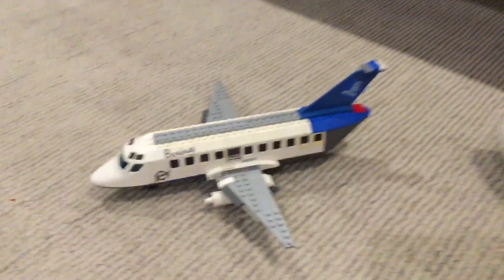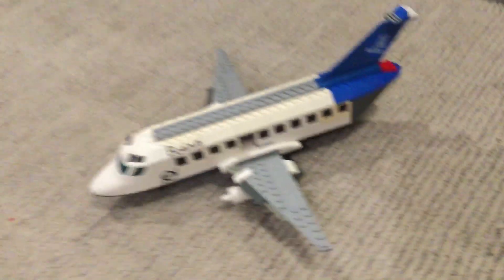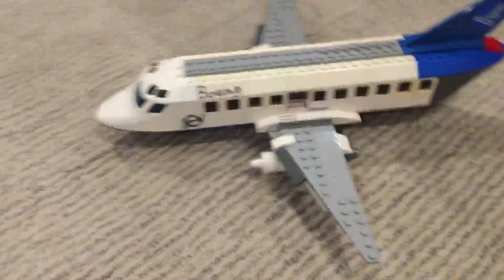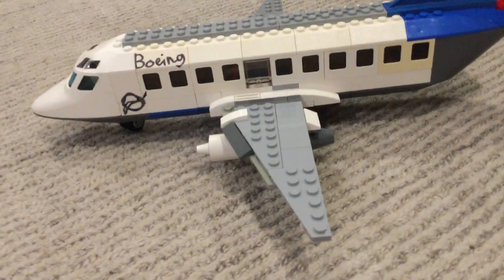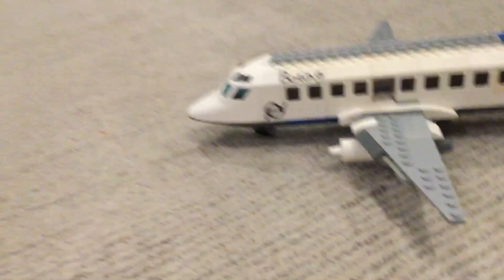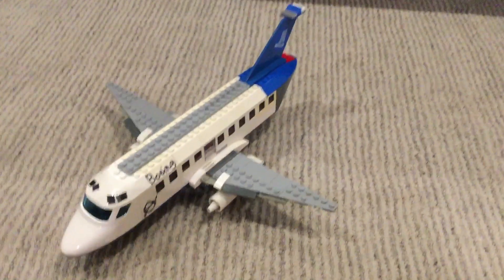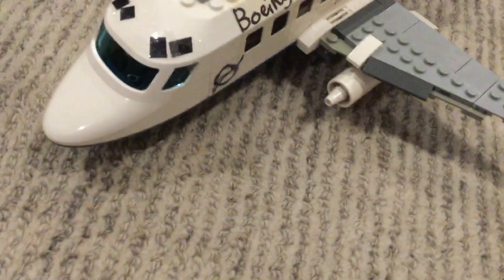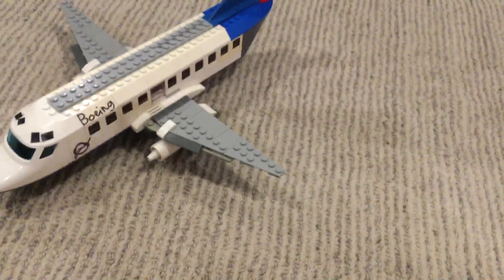Custom Boeing 737 LEGO moc model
737 moc is very detailed and has custom eyebrow windows.